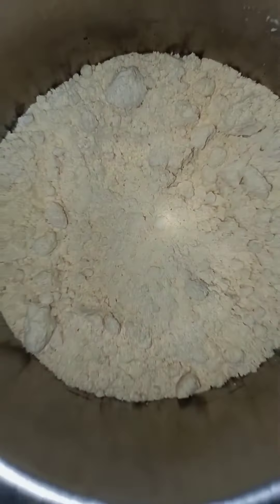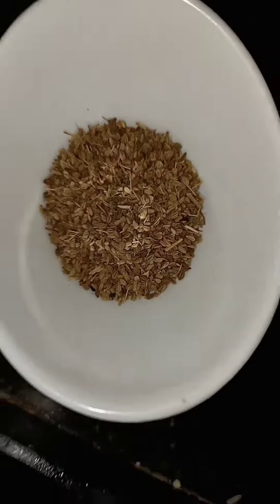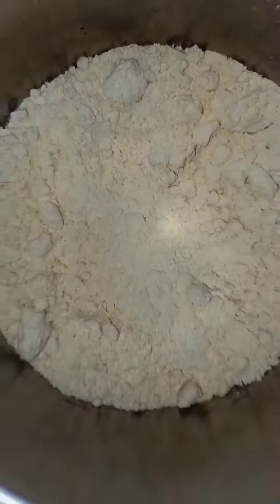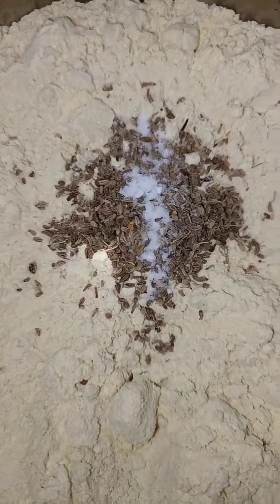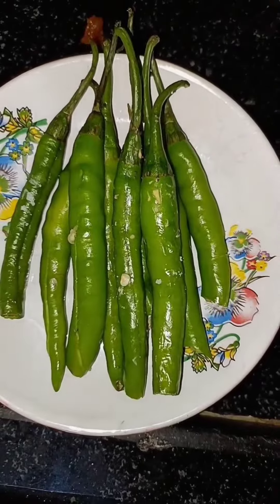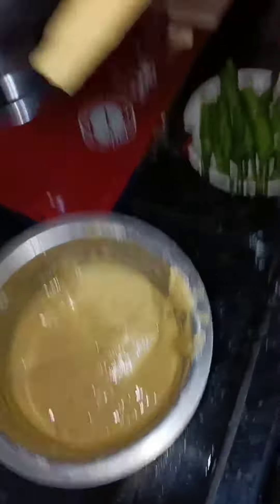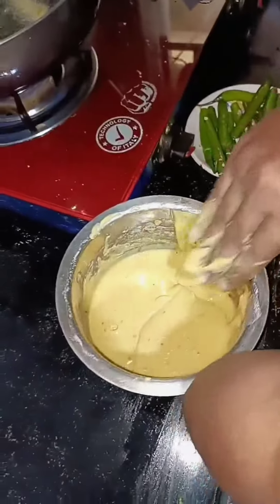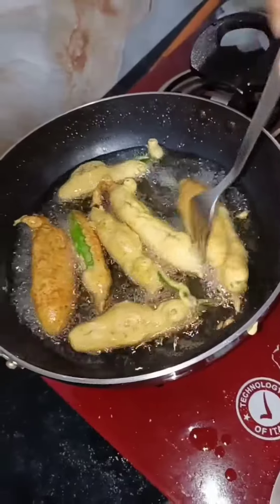పది నిమిషాల్లో మిర్చి బజ్జి తయారు చేసుకుందాం. 😋😋. easy to ready mirchi bajji 🌶️🌶️